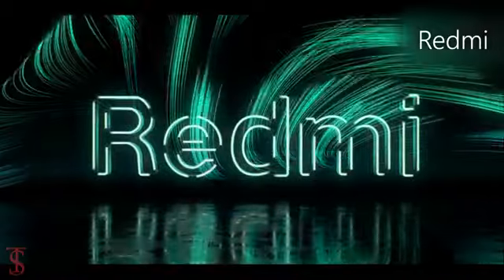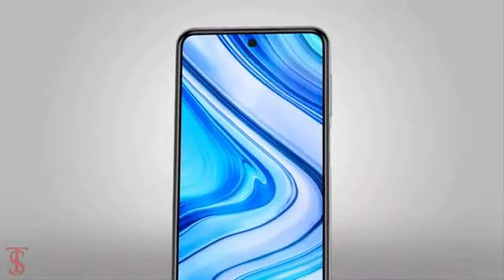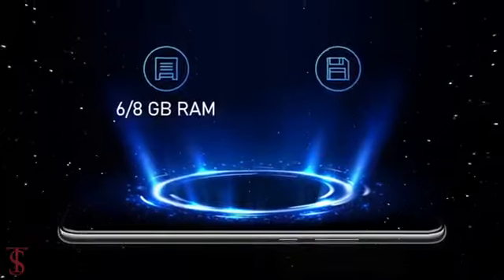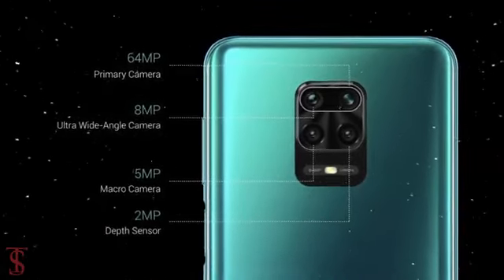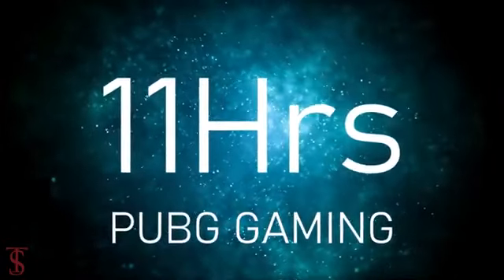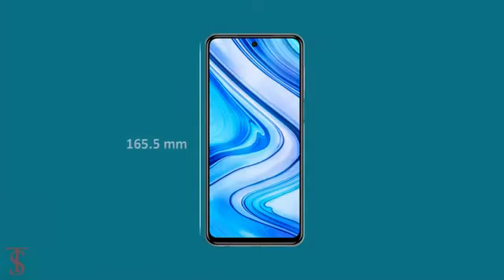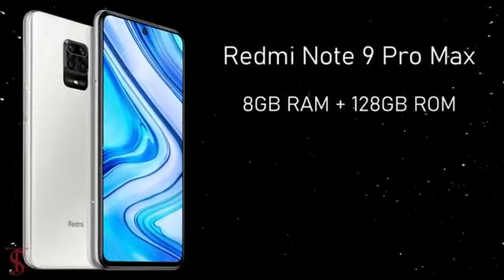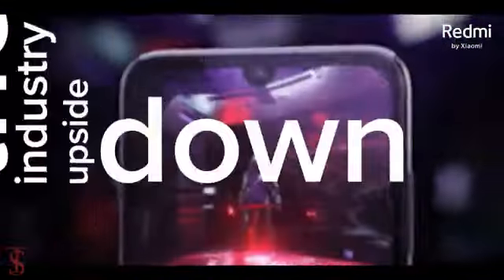Redmi Note 9 Pro max Price, Official Look, Camera, Specifications, Features and Availability Details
mi note 9 pro max